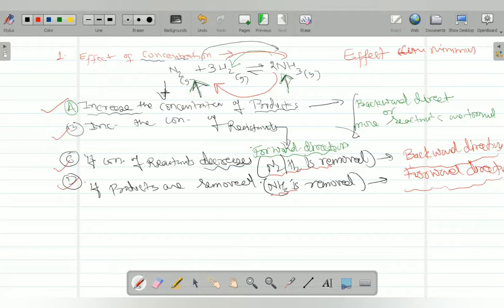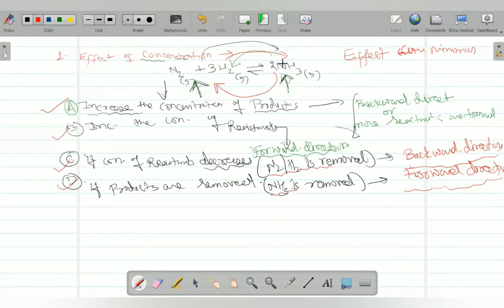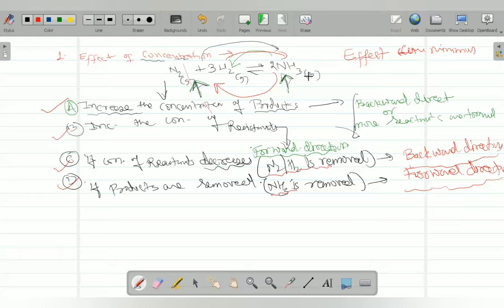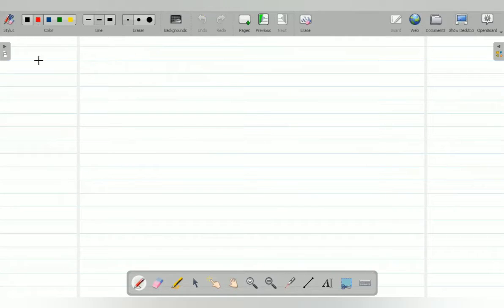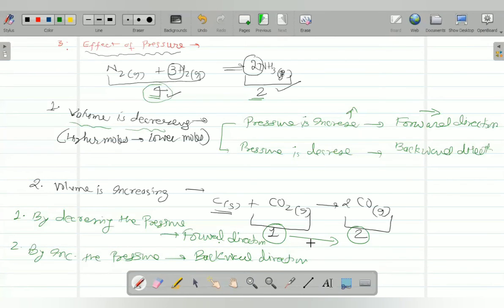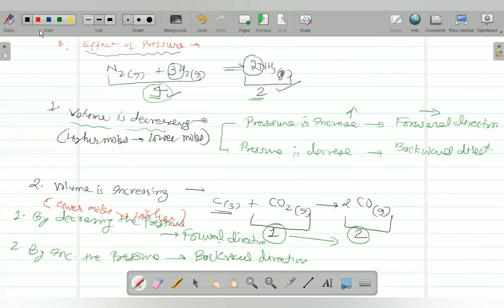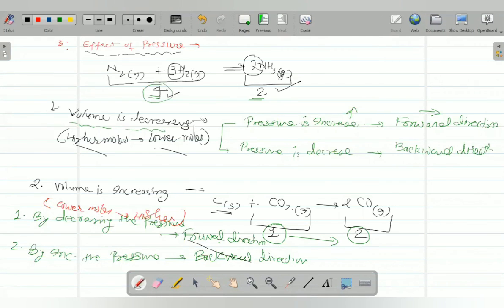STD-11- SCIENCE-EM CHEMISTRY CH-7 EQUILIBRIUM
Le-chatelier principle -

ALSO VIEW OUR MOST LIKED VIDEOS.